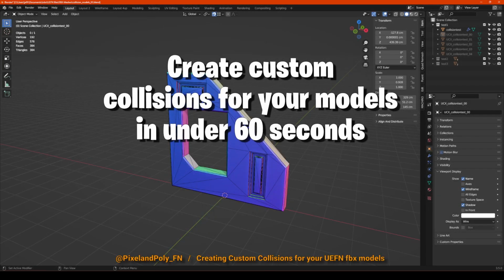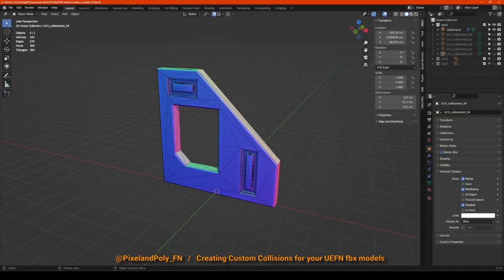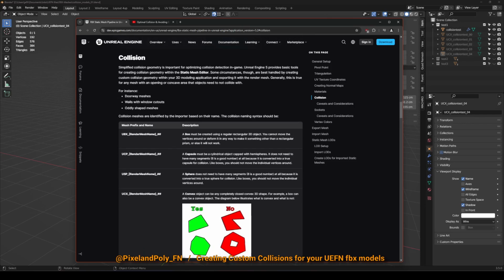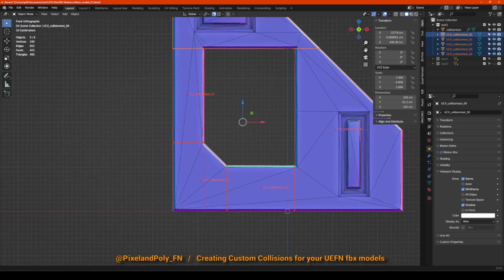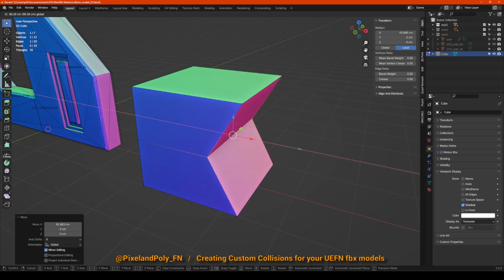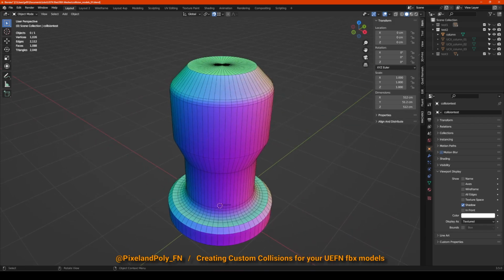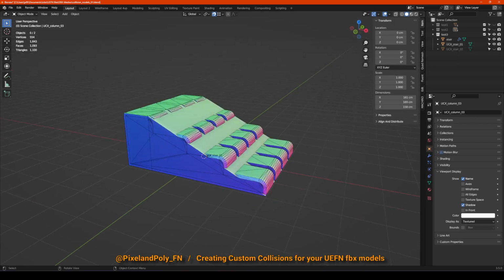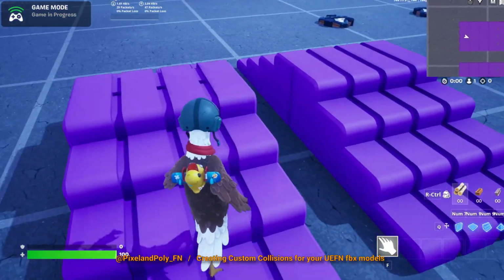Create Custom Collisions for your UEFN Models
Here I explain how to create custom collisions for your fbx models that you use in UEFN. This is not a modeling tutorial but rather just an explanation of my workflow for creating custom collisions.

Also, if it wasn't clear the collision objects need to have the exact same name as the original asset name, and then add the prefix and suffix.